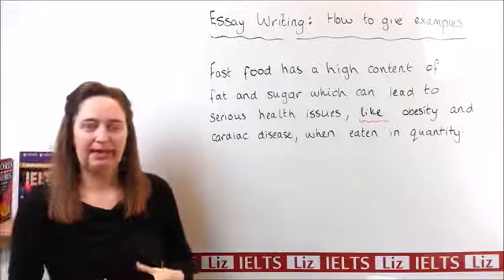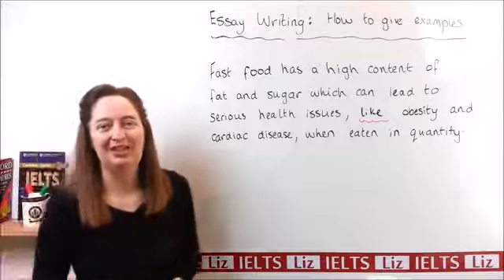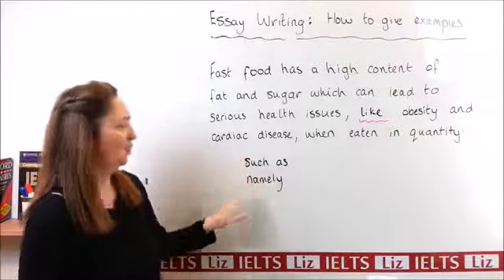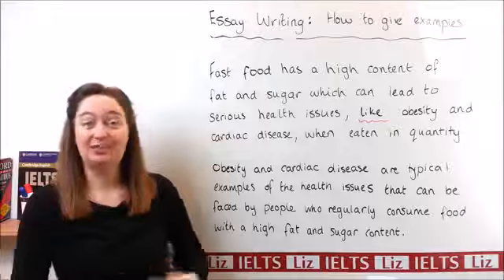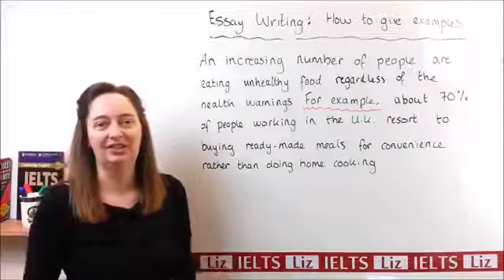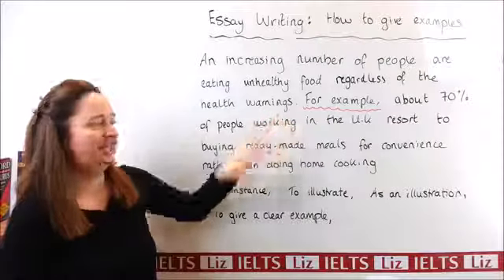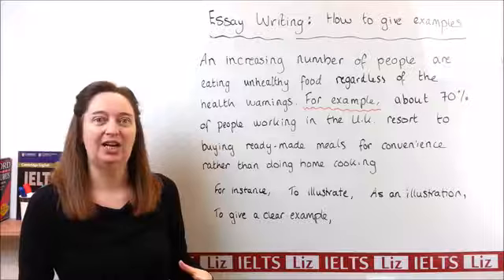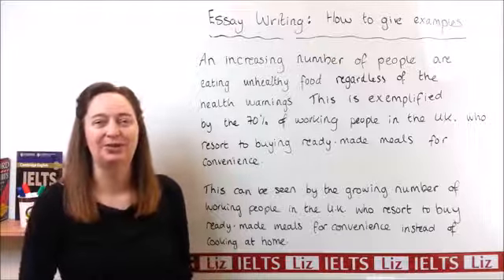How to Put Examples in Your Essay